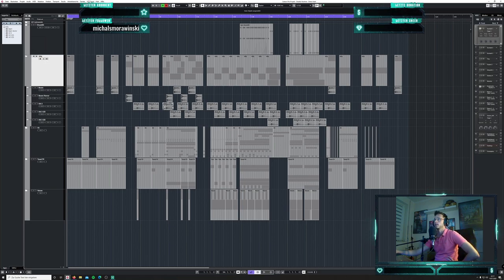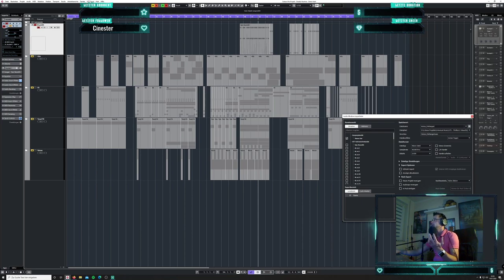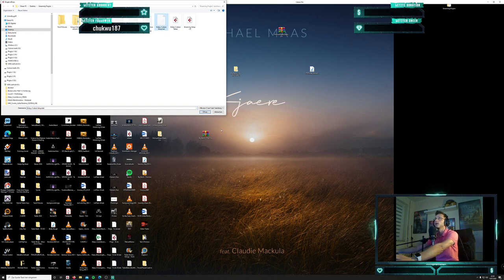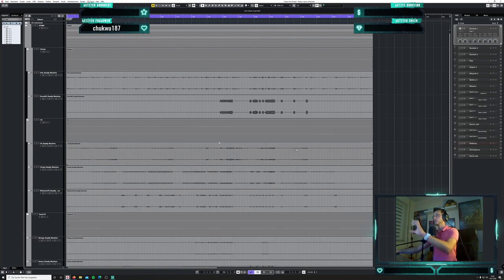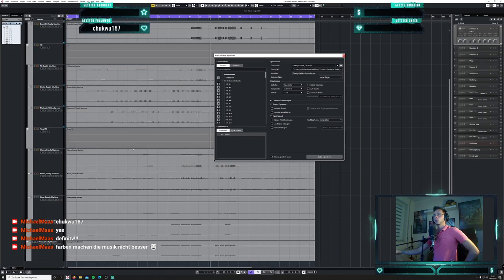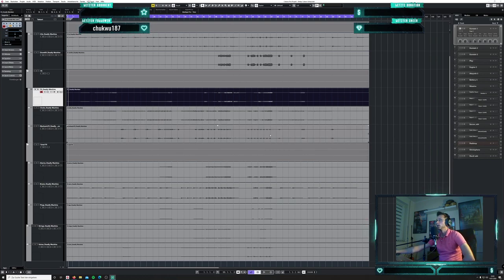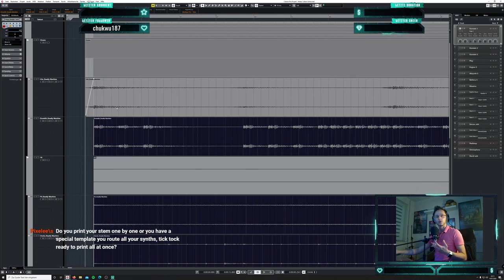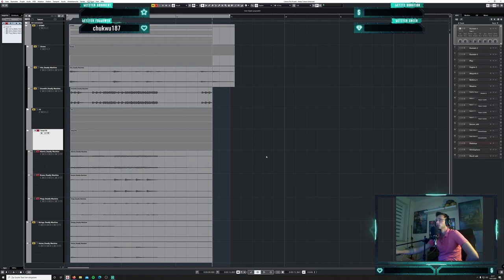How To Do Stems For Trailer Music / My Setup / Music Business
See how I mix down STEMS and alt edits in Cubase for trailer music. Let's talk a little bit about my setup and music career in generally.

//MM